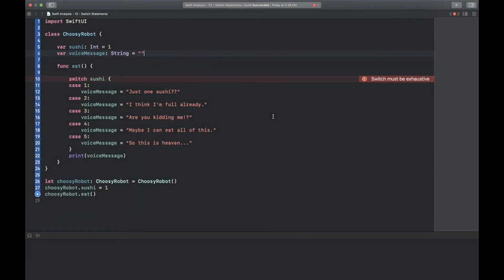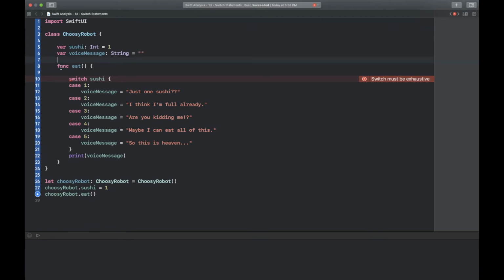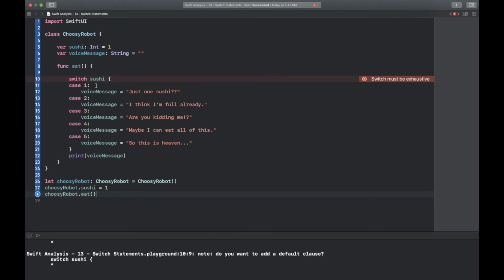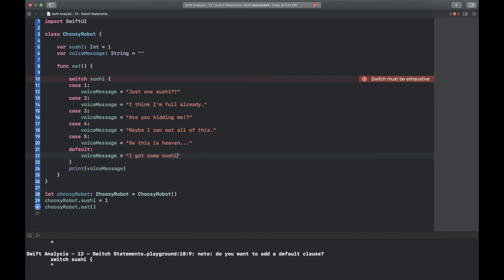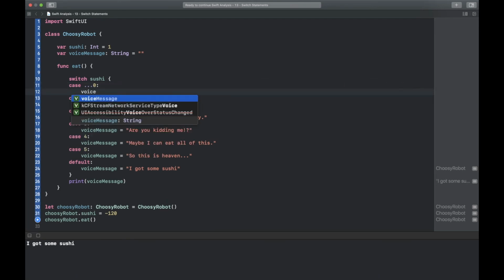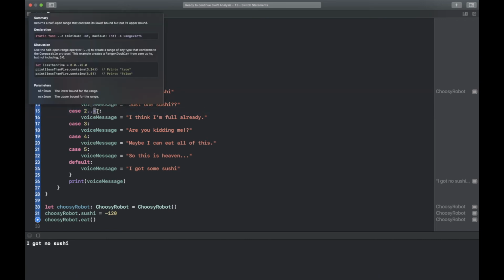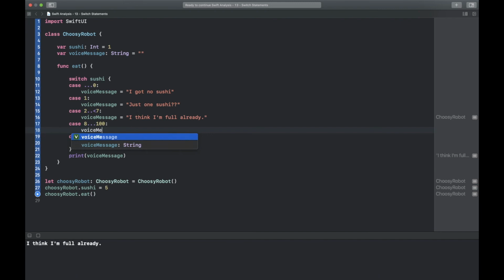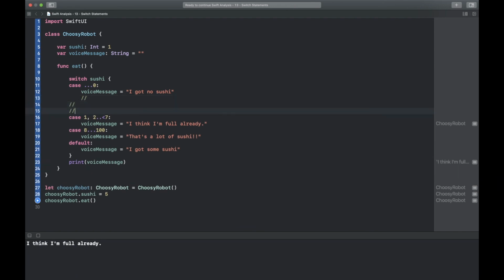Swift Analysis - Switch Statements